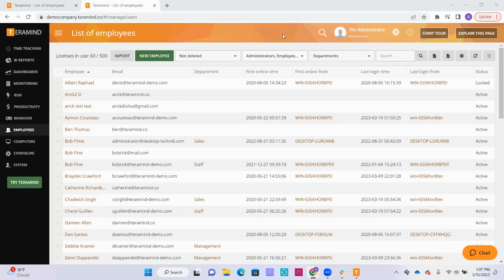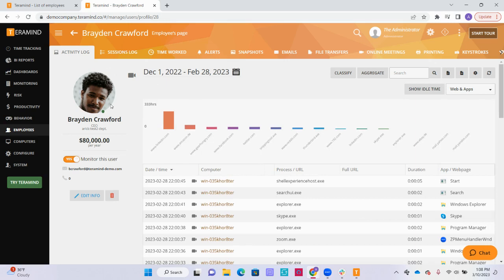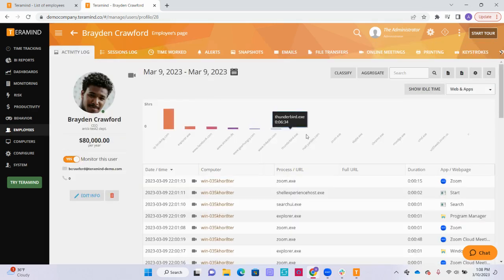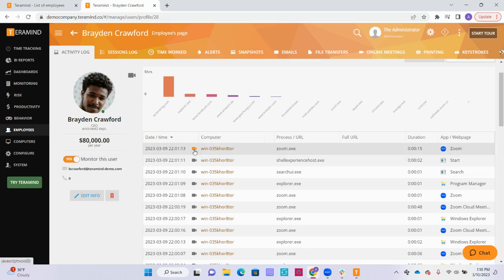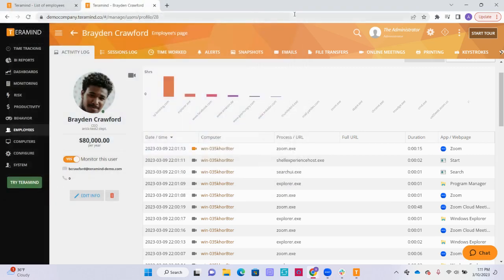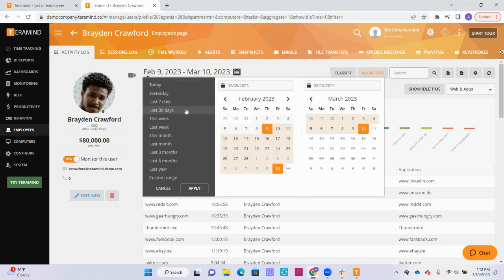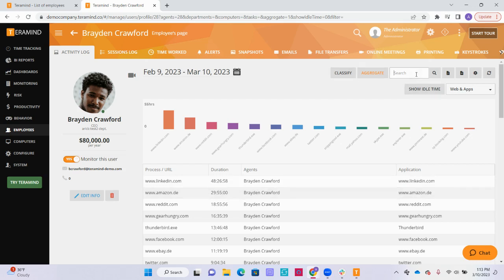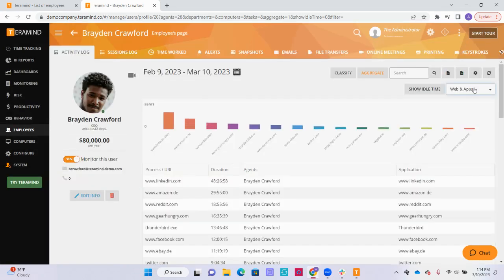Teramind Employee Page - Activity Log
From the Employee Page, you can access that employee's Activity Log, which can be found on the first tab across the top navigation bar. Here you can view the date and time an activity took place, the URL or applications used, time spent in each activity, idle time, and aggregate data to download reports in PDF or CSV format.